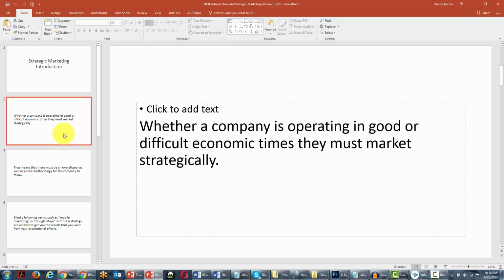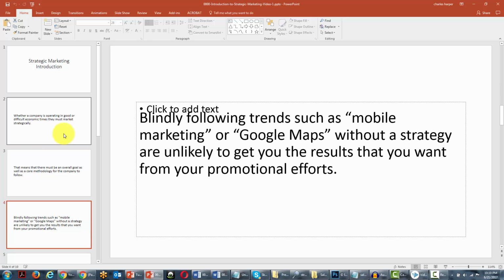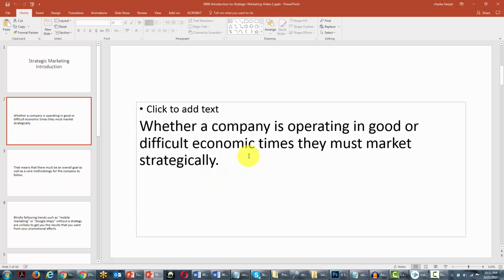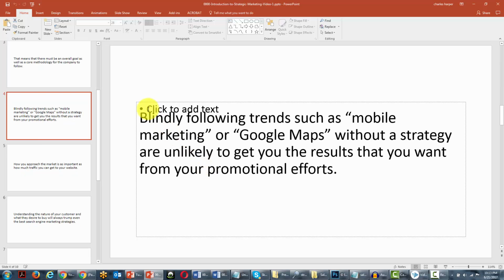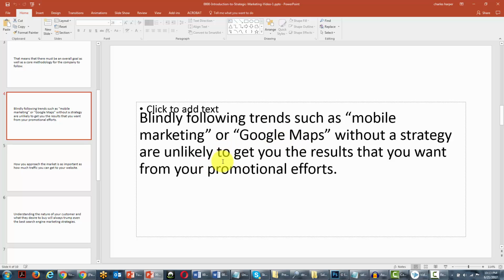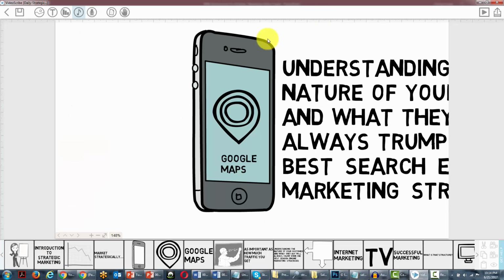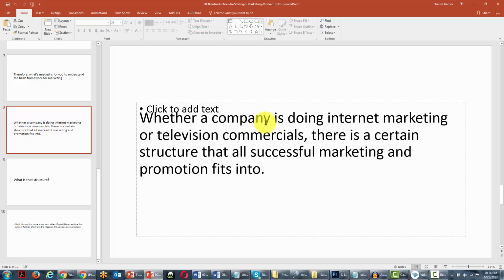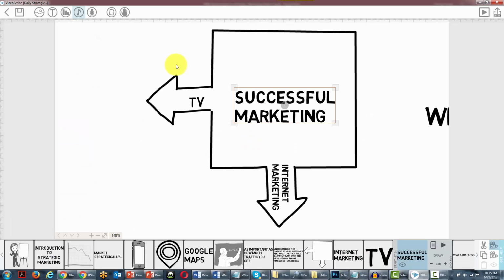Designing Scenes Adding Assets | how to create animation videos |learn with mahi | lesson 03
Designing Scenes Adding Assets | how to create animation videos |learn with mahi | lesson 06
YOU SHOULD TRY TO USE THIS SOFTWERE BELOW FOR MAKING ANIMATED VIDEOS

Once you've learned how to use a software and how to create a story, you've become an expert on how to create one video. With this video you can get to know a process to create multiple kinds of video, multiple stories and multiple scenarios. You can attrack new peoples and prospects with these easy and simple steps to creating animated videos!

In this Video Course you'll discover:
Determining Keywords
Gathering Assets
Designing Scenes
Adding Music